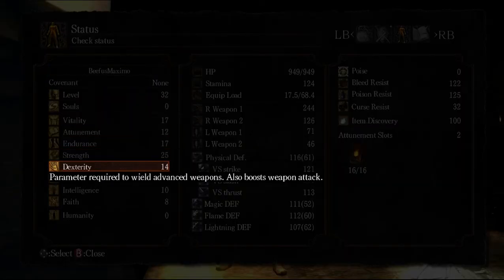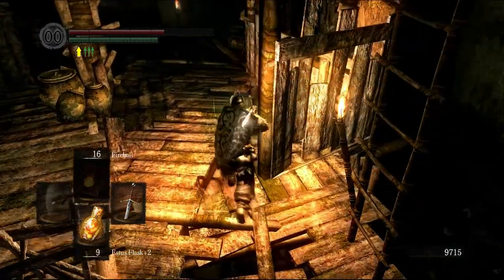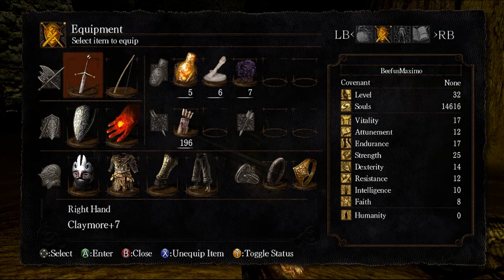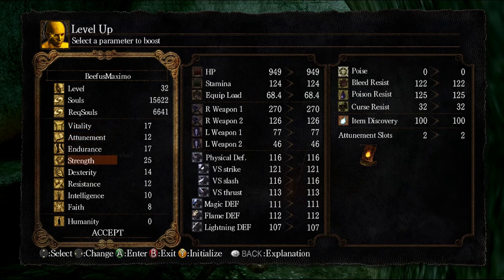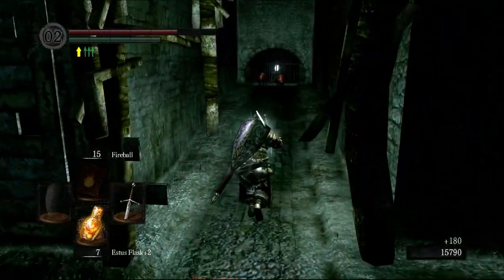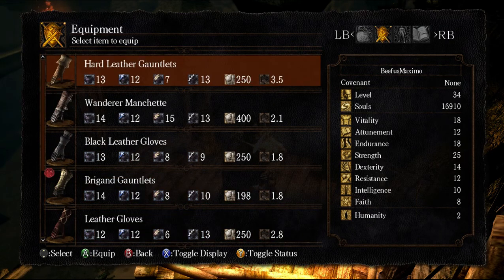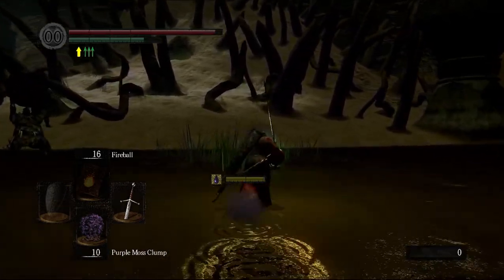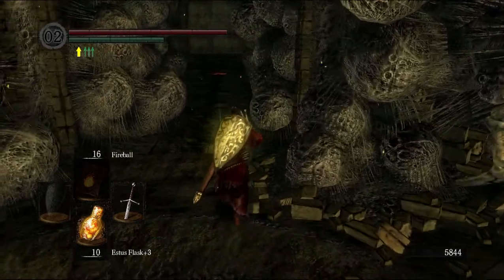Knee Deep Despair - Dark Souls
Watch as I struggle my way through Dark Souls giving tips and tricks I've learned along the way. Let's hope I make it to the end of the game before I reach the end of my rope.